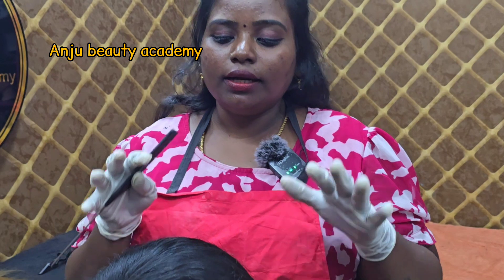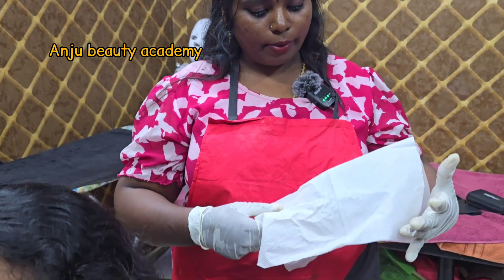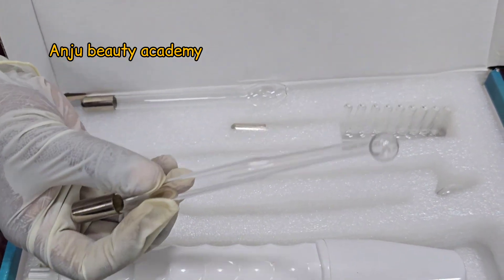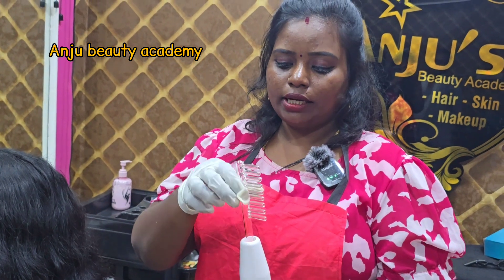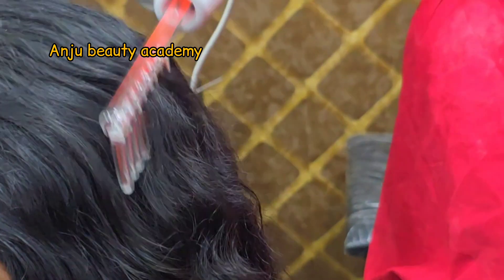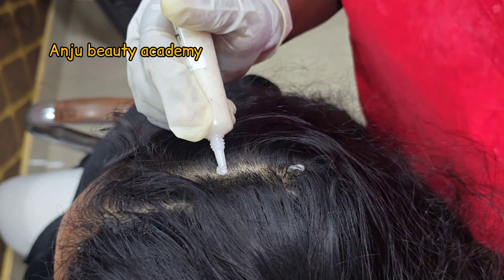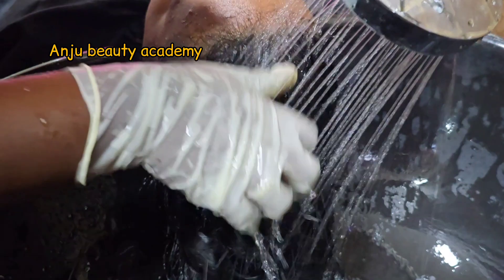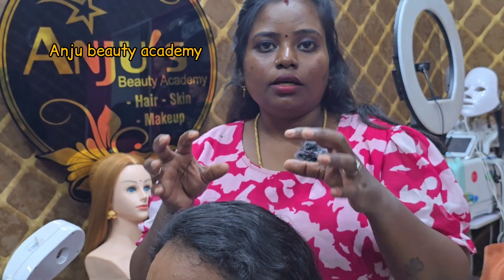High frequency & dandruff treatment step by step in tamil Anju beauty academy kanchipuram 8778001510